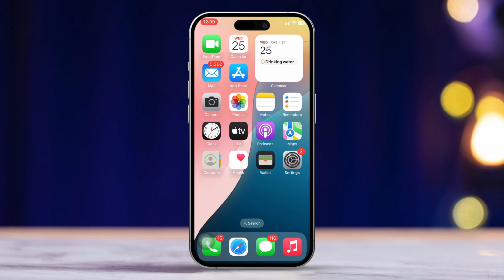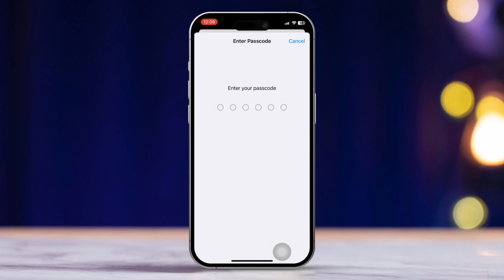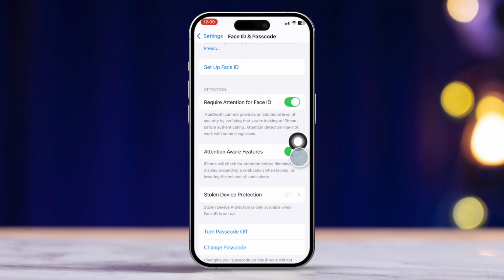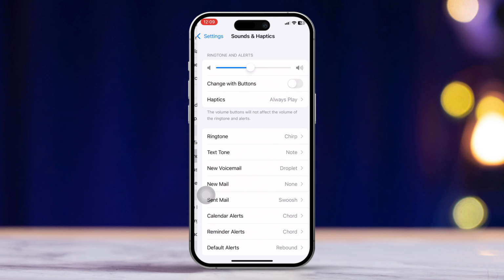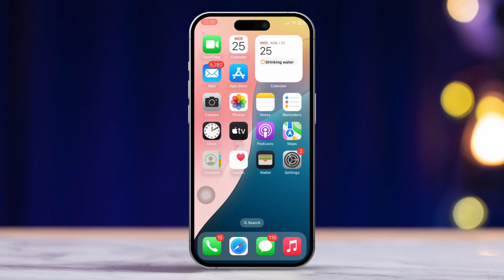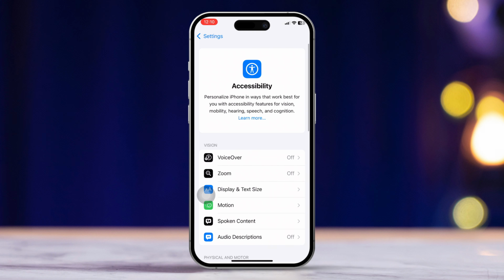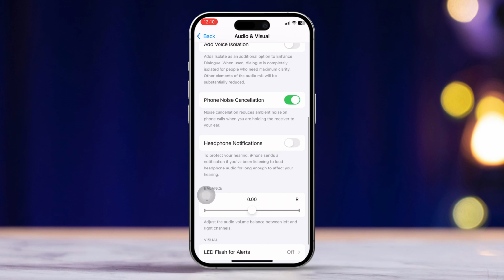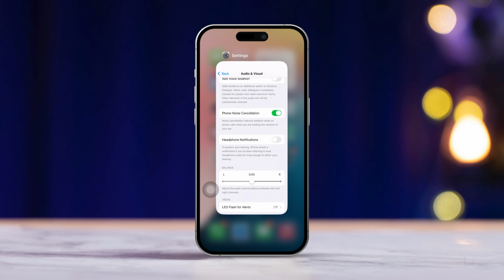How to Fix iPhone Ringer Sound Volume Gets Low on Incoming Calls | Make Call Ring Louder on iPhone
Does your iPhone's sound work normally but get low on calls? Don't worry! You're not alone! It's a pretty common problem among users and my video will help you Resolve this low-audio-on-calls issue on your iPhone! When the incoming call has no sound on your iPhone, you will easily miss important calls. This can seriously affect your Work life and personal life with long-lasting effects.

If not treated properly, you will eventually have no sound on incoming calls on your iPhone. So solving this iPhone Low Ringtone sound problem needs to be done as quickly as possible. I'll help you out on that so just stick with me through the solutions

00:01- Video Intro
00:14- Solution 1: Disable Auto-Low Sound
00:44- Solution 2: Turn Off Mono Audio
01:10- Solution End